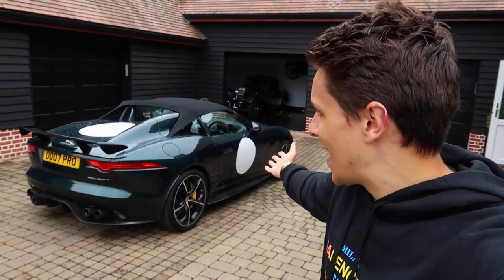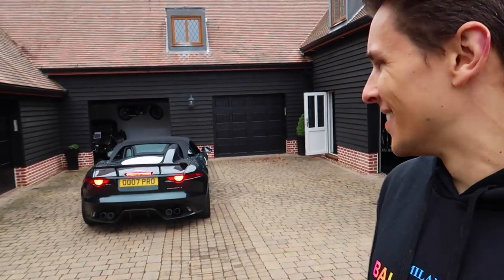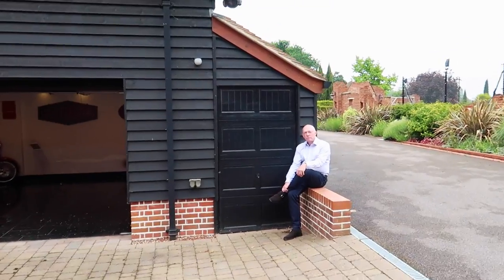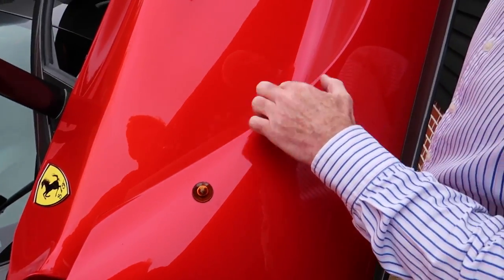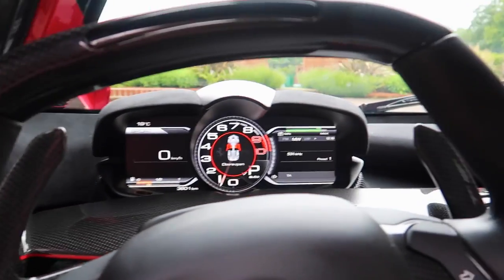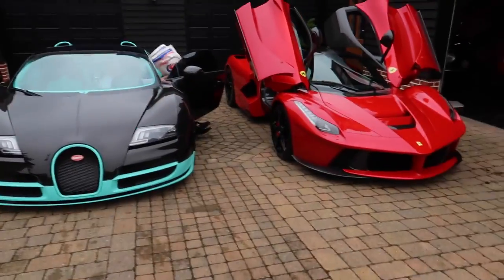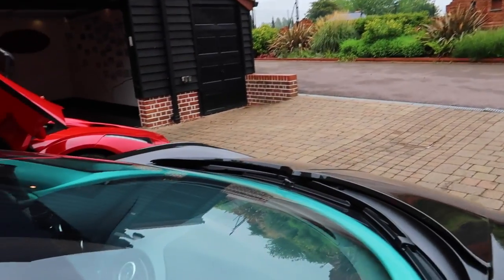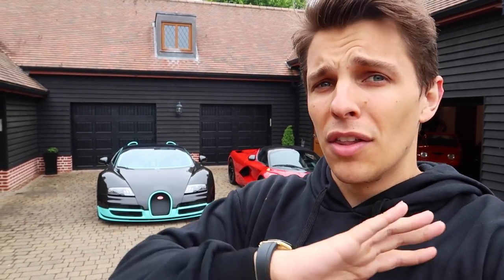TAKING DELIVERY OF A BUGATTI VEYRON AND LAFERRARI!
We took delivery of a LaFerrari and a Bugatti Veyron! My friend has an incredible collection!